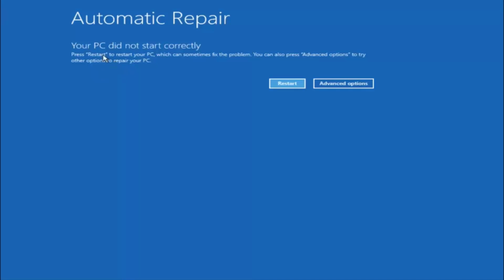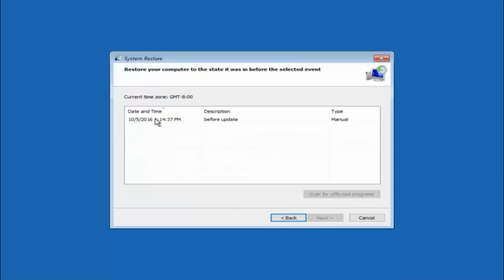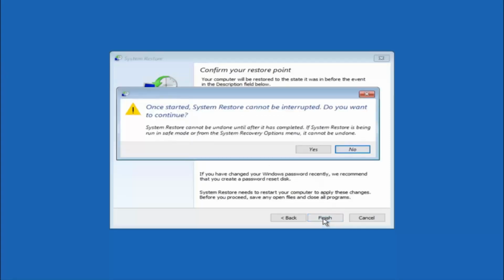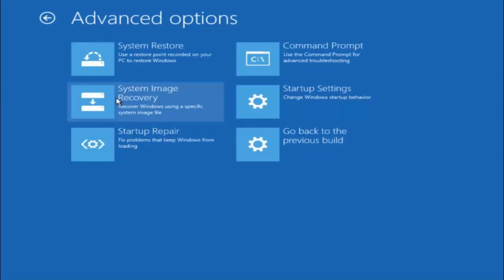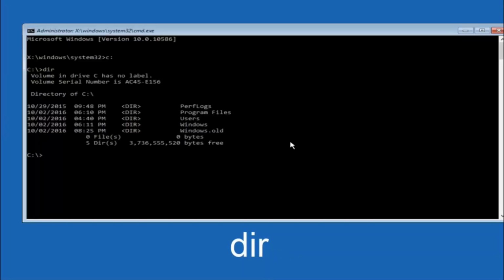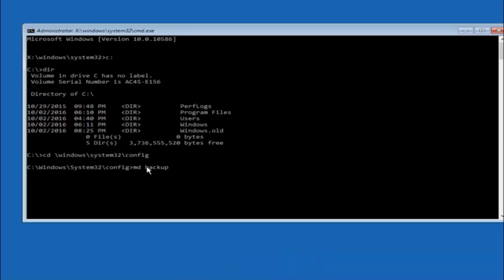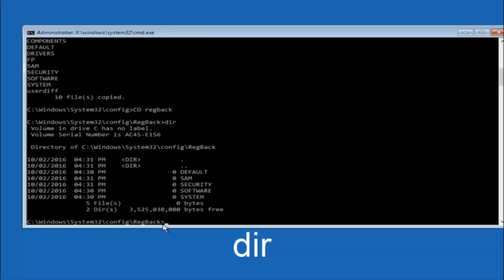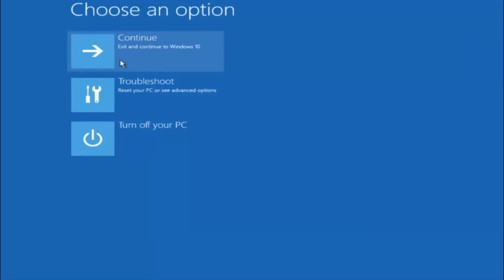How To Fix Blue Screen on HP OmniBook Ultra [Solution]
Experiencing a blue screen error on an HP OmniBook Ultra can severely interrupt productivity and cause unexpected system crashes. This comprehensive video overview focuses on understanding the root causes behind system instability and stop code errors on high performance Next-Gen AI laptops. Viewers will gain valuable insight into how hardware conflicts, outdated system drivers, and operating system corruptions lead to unexpected blue screen events. By exploring the underlying factors associated with system crashes, laptop users can better identify critical stability issues affecting their HP devices.